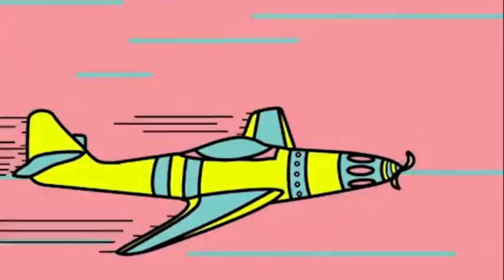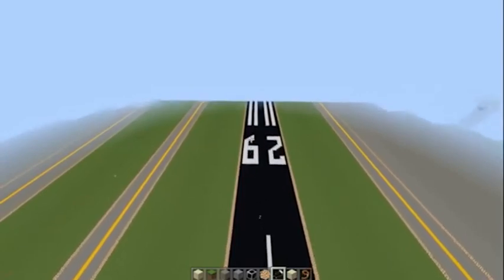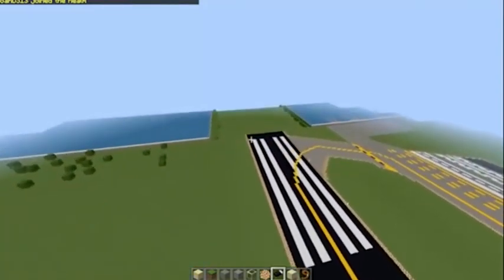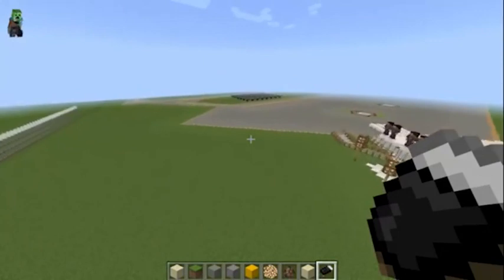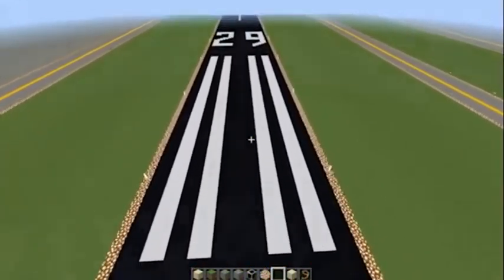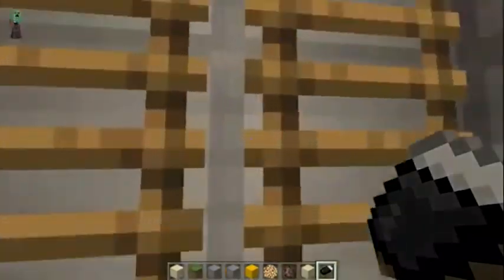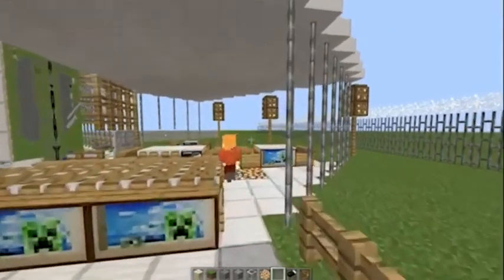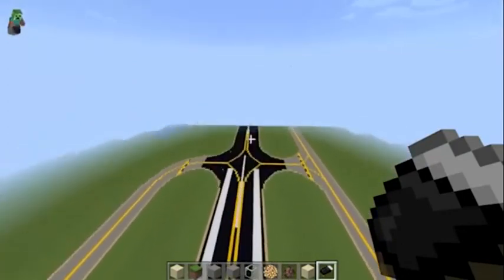K-6 Non-Primary Airports Finalist: Team Aircrafters!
View Team Aircrafter's submission to the K-6 Non-Primary Airports category of the Fall 2021 Airport Design Challenge.